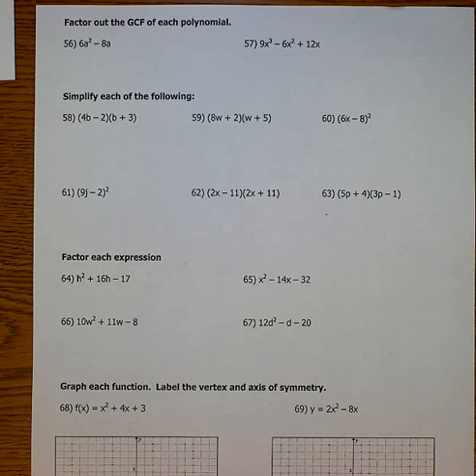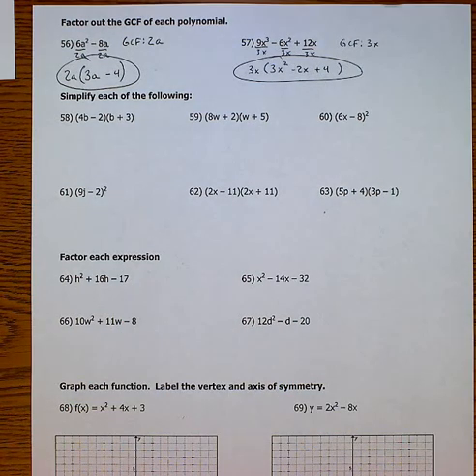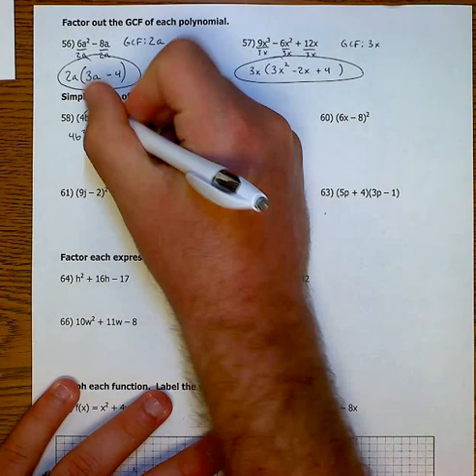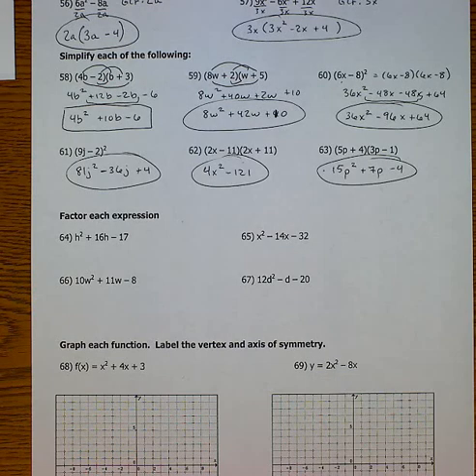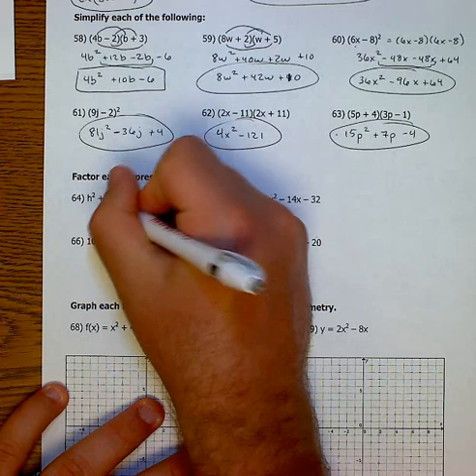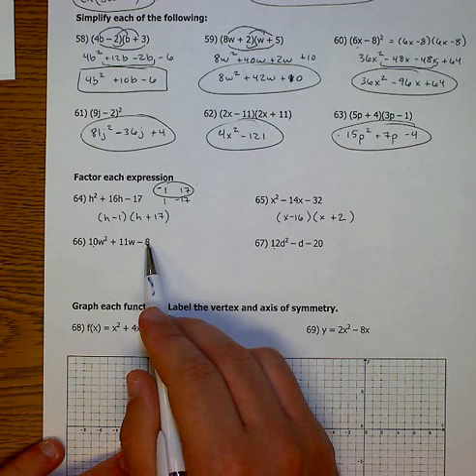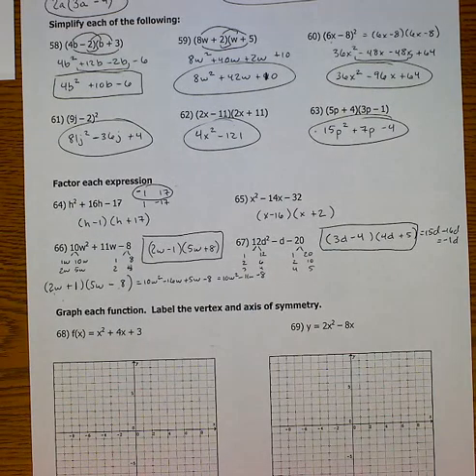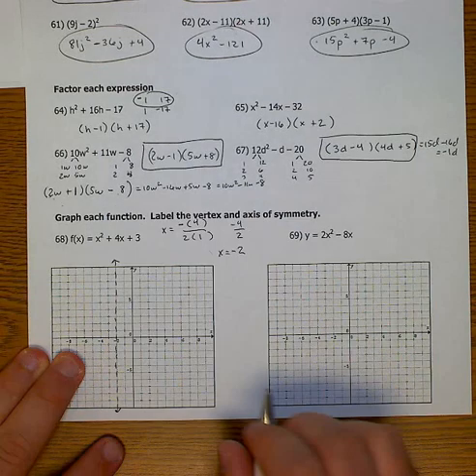Alg 1 Sem 2 Page 6